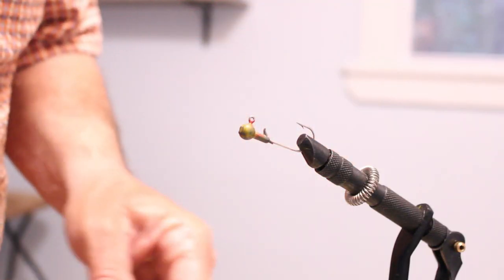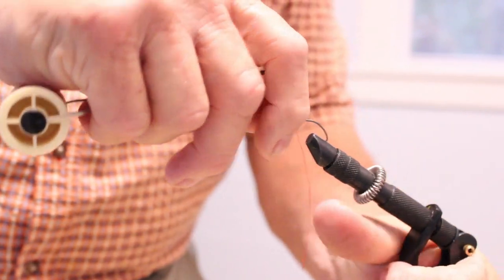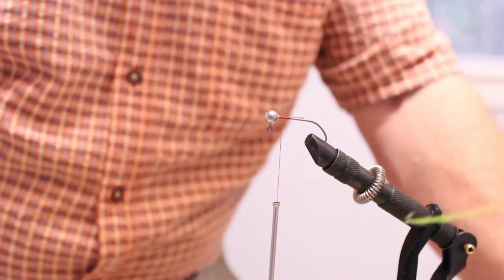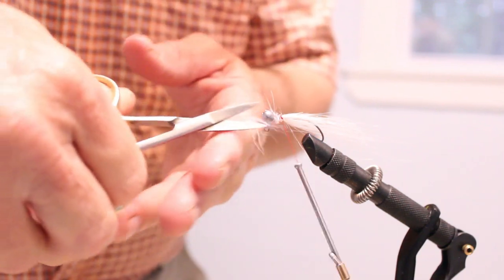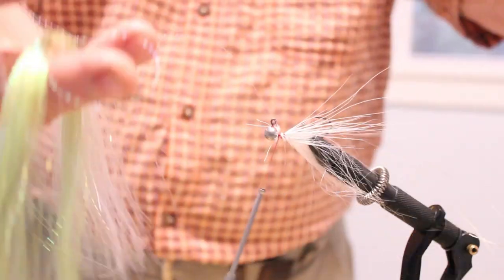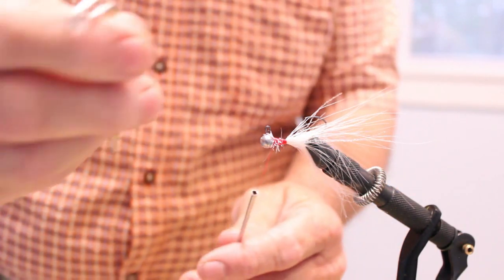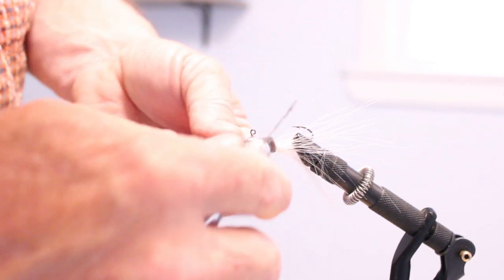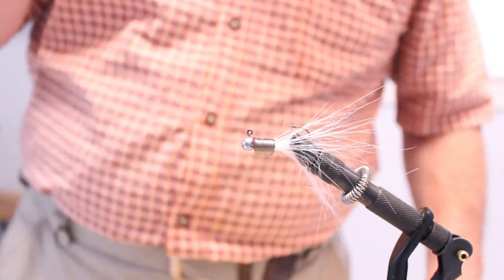Tying The Hotdog Jig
Today we make a Hotdog jig.  I well make a jig and show all the materials needed. This jig is not hard to make and it will catch fish. God Bless all. Dennis

֎ Location:  Lake Gaston Bracey va.

֎ Rod/Reel:  I use 6'-7' light action to Med Light rods with 1000 size reels

֎ Line: 4lb. to 6lb. test

֎ Bait/Lure: 1/32 oz., 1/16 oz., and 1/8 oz. jig heads with the callor cut off, Bucktail, craft fur, flashabou , thread any color, and used pc. plastic worm for body

֎ Depth Finder: Lowrance Hook 5 dash, Garmin Echomap 9sv/LiveScope